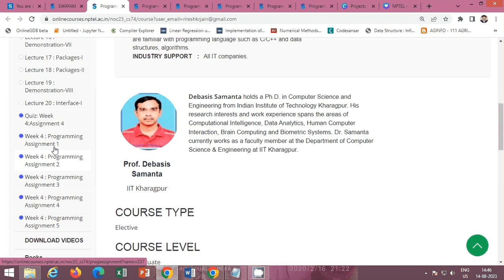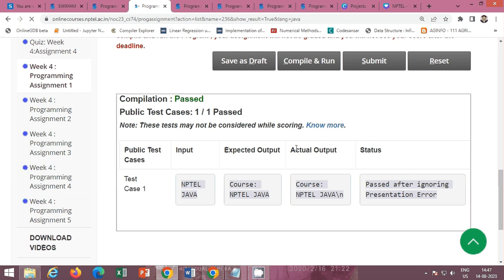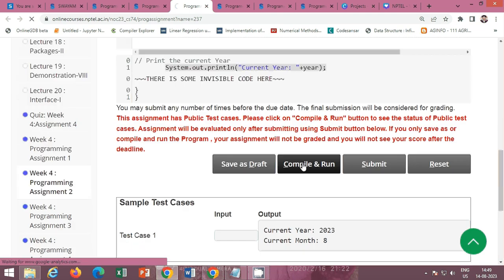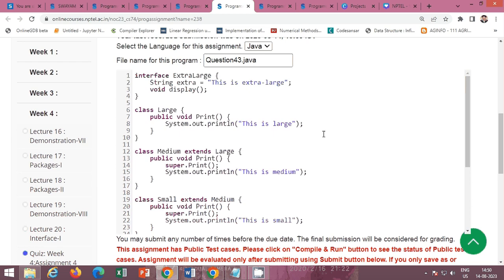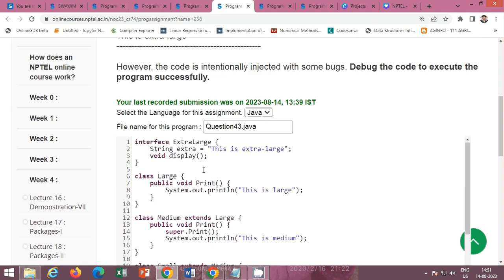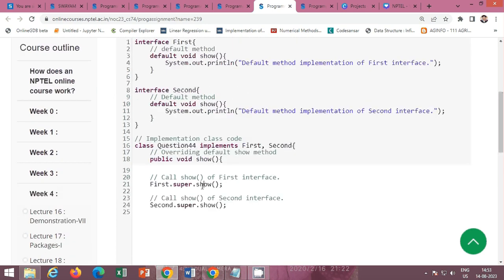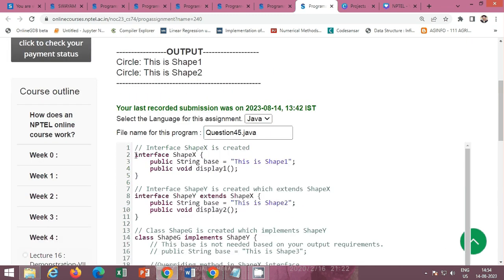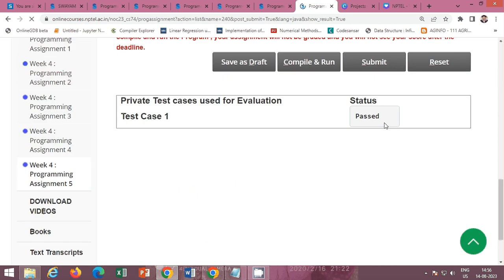NPTEL Programming In Java Week 4 Programming Assignment Solution July-Dec 2023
This video provides the solution of NPTEL Programming In Java Week 4 Programming Assignment July-Dec 2023